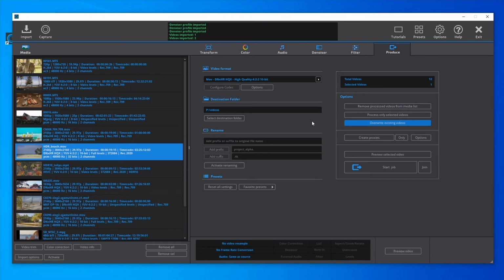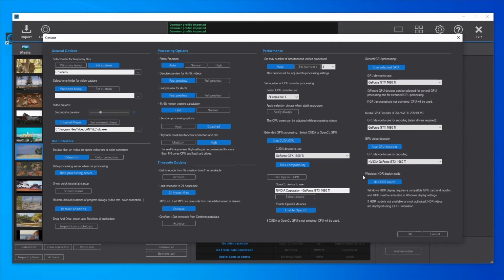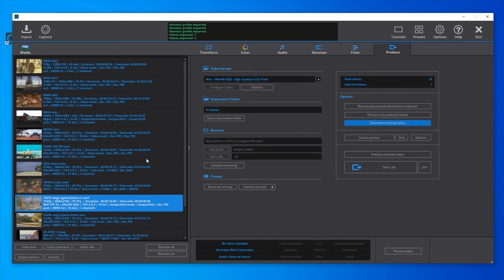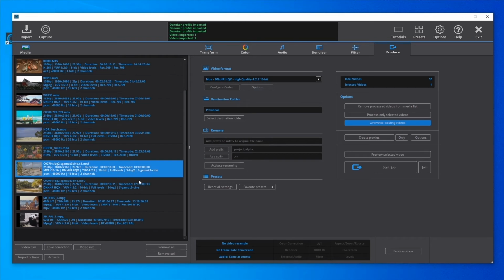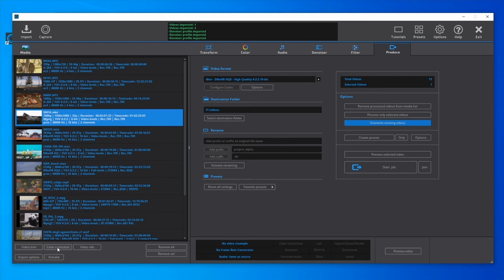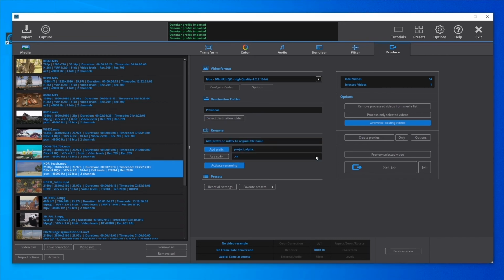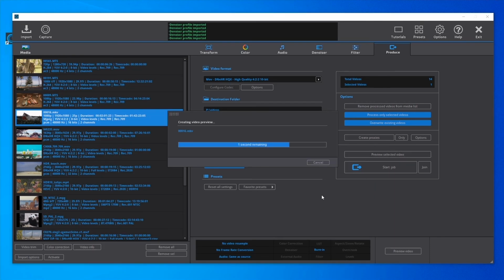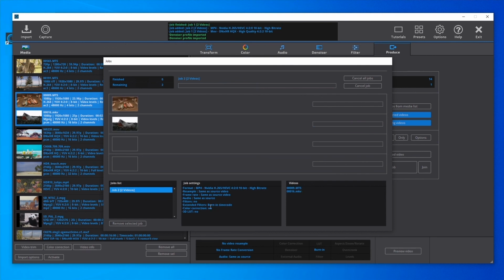neoFootage AI : Getting started I, basic configuration, tips and tricks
neoFootage AI Tutorial

In this tutorial you will learn:
•Navigate
•Tips and tricks for configuring and using the software
•Set the basic program configuration

neoFootage AI is a video processor tool with Video AI enhance, upsample and restore, designed for quality and ease of use, featuring from fast conversions to complete video transformation and improvement. Import one, tens, or hundreds of videos and produce professional videos in SDR and HDR.